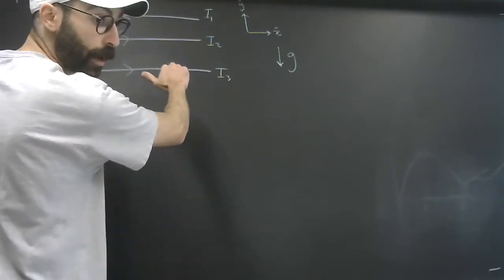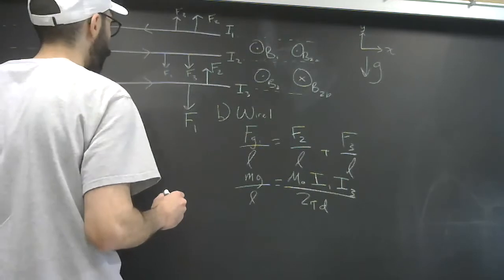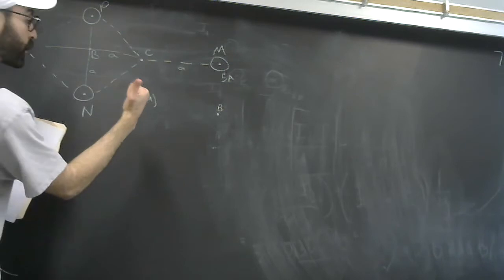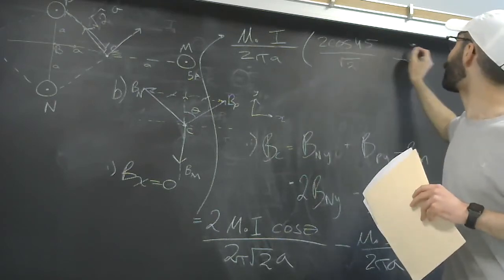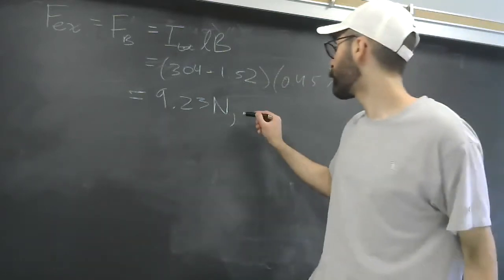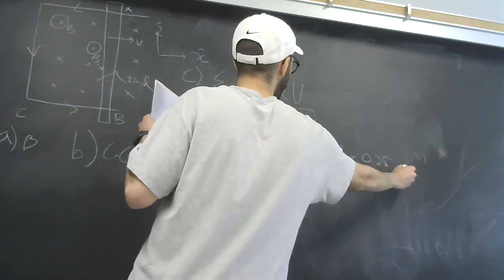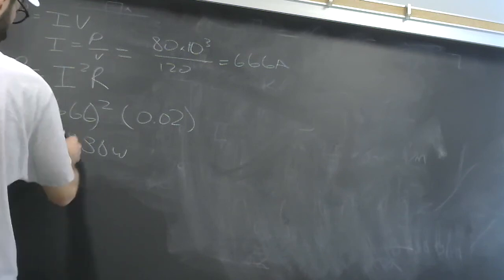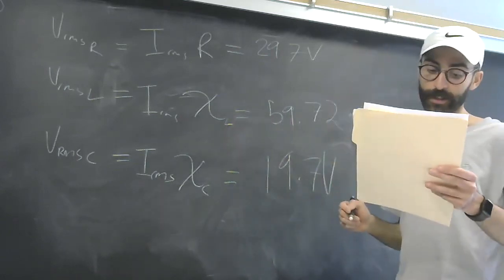PHYS135B_Spring2022_Midterm2Review *Read Description*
Due to personal confusion associated Q3 (c) and Q4 (e) a supplementary explanation was made. Please skip video between the times 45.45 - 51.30 AND 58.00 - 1:05.20